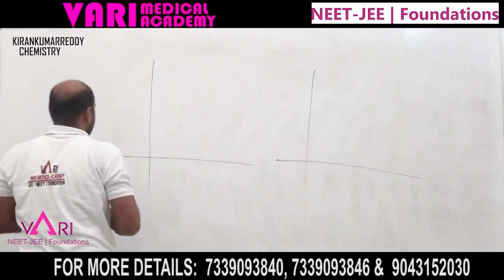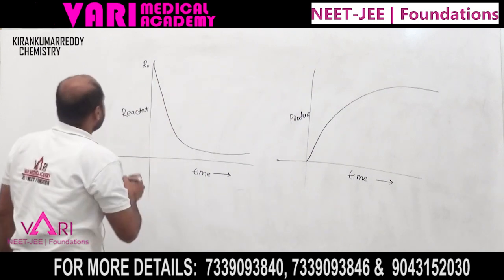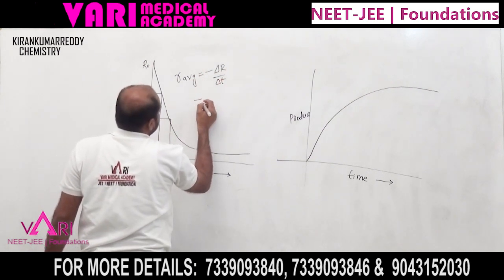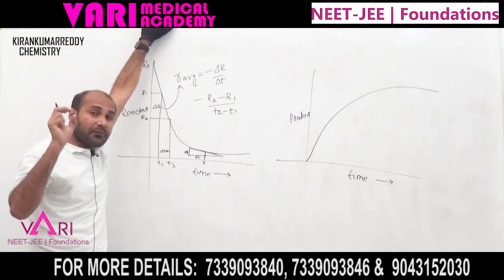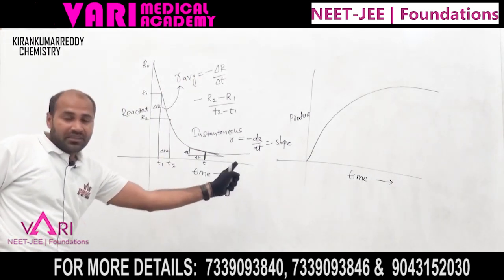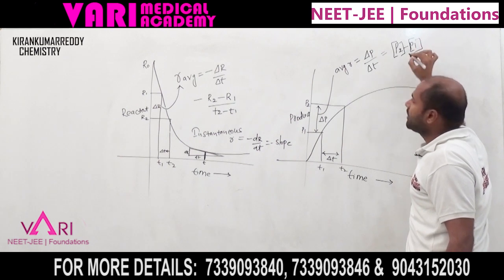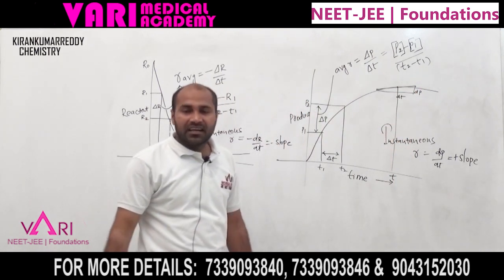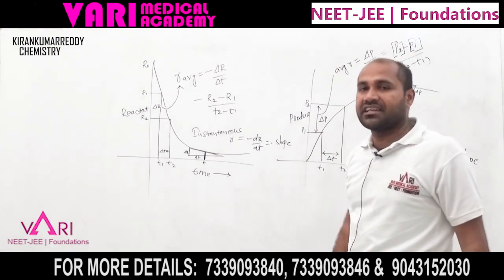Vari Medical Academy: Instantaneous and Average Rates of Reaction in Chemistry | NEET and JEE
In this video, Kiran Kumar Reddy Faculty of Vari Medical Academy explains the concepts of Instantaneous Rate of Reaction and Average Rate of Reaction in Chemistry.

This video is specially designed for NEET and JEE aspirants who are preparing for their exams. Watch this video to understand the important differences between instantaneous and average rates of reaction and learn how to calculate them.

With detailed explanations and examples, this video is sure to help you improve your understanding of this important topic.